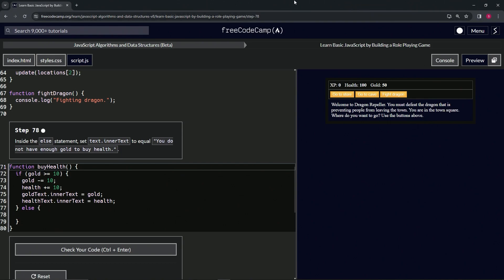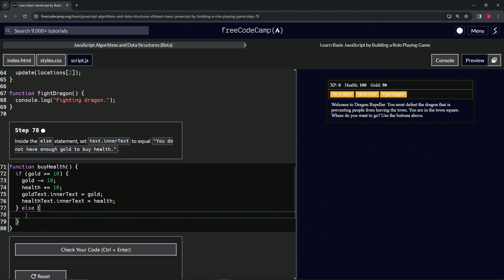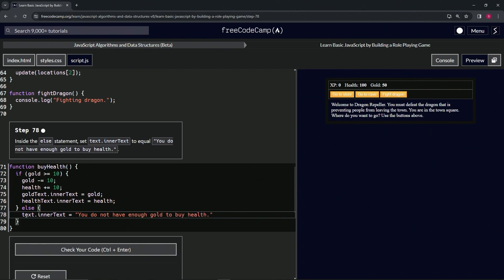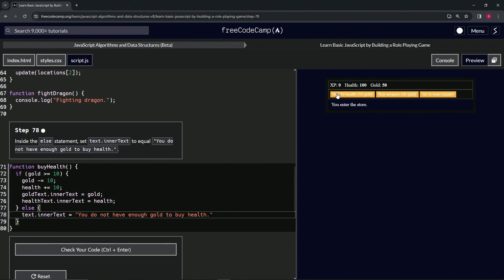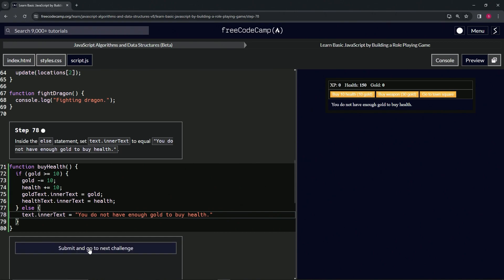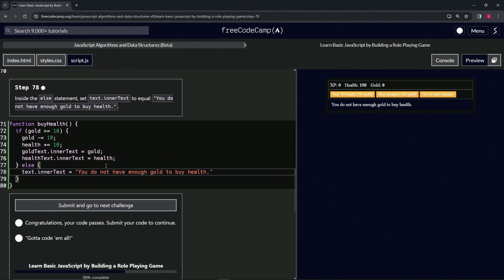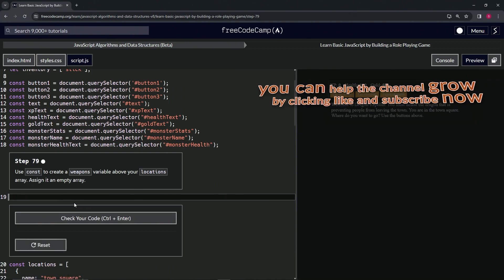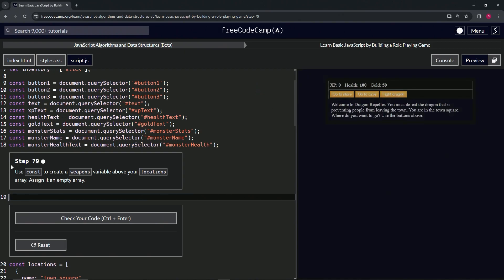(ARCHIVED) Learn JavaScript by Building a Role Playing Game - Step 78 | freeCodeCamp | (Beta)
🌟 **"Crafting Engaging Feedback in Game Development: Step 78 of the RPG - Dragon Repeller Project"** 🌟

🔍 In Step 78 of the RPG - Dragon Repeller Project, we delve into the art of providing players with meaningful feedback, a pivotal aspect of game development. This tutorial enriches our series by demonstrating how to utilize `else` statements effectively to communicate with players when they cannot perform an action due to insufficient resources. Perfect for developers aiming to create more immersive and interactive gaming experiences.

📌 **Implementing Informative Player Feedback**:

Uncover the techniques for using `else` statements to display a message when players attempt to buy health without enough `gold`. This step teaches the importance of clear communication in games, ensuring that players understand their current limitations and encouraging strategic resource management.

📊 **Enhancing Gameplay with Immediate Feedback**:

Learn the value of immediate feedback in maintaining player engagement and satisfaction. By setting `text.innerText` to "You do not have enough gold to buy health.", developers can provide instant, clear feedback, crucial for a positive game experience. This approach helps in building a responsive and user-friendly game environment.

✏️ **Practical Example of Feedback Implementation**:

Gain hands-on experience with a practical example that shows how to integrate meaningful feedback into game logic. This tutorial guides you through the process of enhancing the `else` statement within your game code, ensuring players receive immediate and helpful responses to their actions.

📘 **Comprehensive Guide to Effective Communication in Games**:

Our tutorial is crafted to assist developers of all levels in mastering the art of player feedback. Learning to effectively communicate game states and limitations through coding practices is essential for developing engaging, intuitive, and user-centric games.

🌍 **Join Our Growing Game Development Community**:

Engage with our community by sharing your own experiences with implementing feedback mechanisms in your games. Connect with fellow developers, exchange ideas, and explore new ways to enhance player interaction and satisfaction.

📈 **Encourage the Exchange of Creative Feedback Solutions**:

As you explore Step 78, we invite you to share your creative approaches to providing feedback in game development. Your insights on crafting engaging player messages and feedback loops are invaluable to our community, inspiring innovation and excellence in game design.